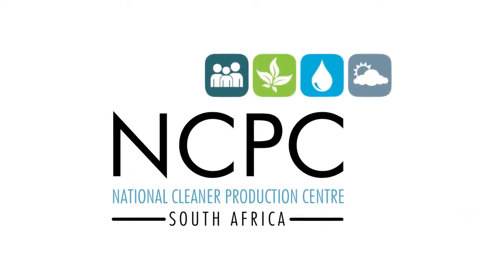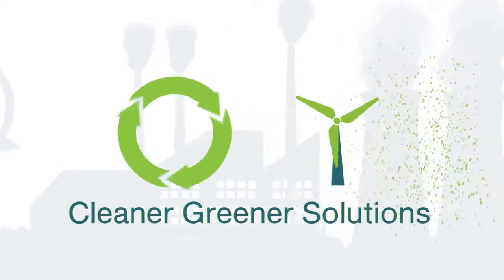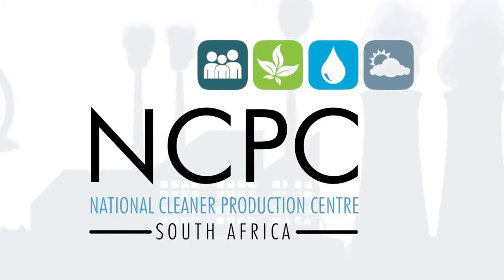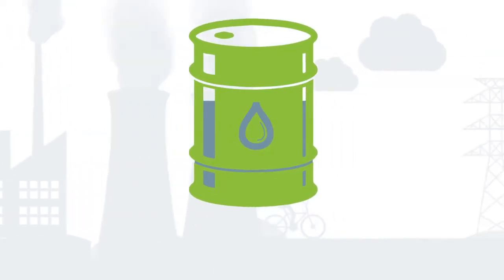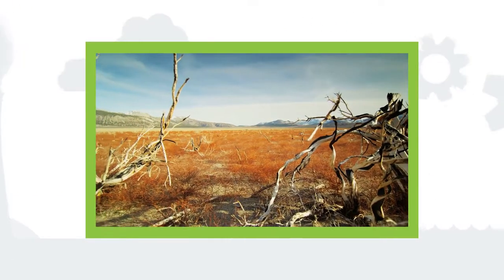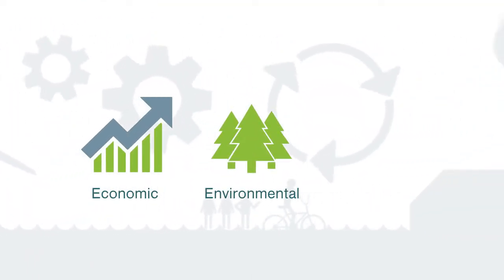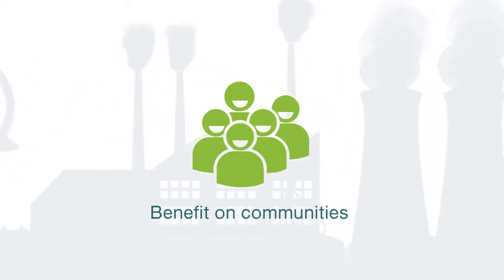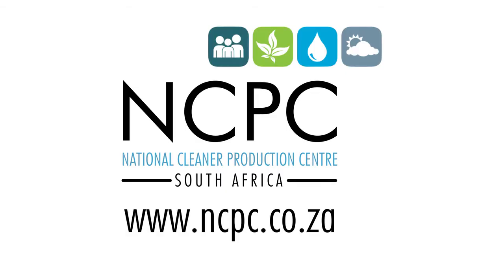1. NCPC-SA RECPtoolkit - Why Adopt RECP?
The NCPC-SA aims to support businesses through their Resource Efficiency and Cleaner Production (RECP) journey by providing South African industry with tools and technical advice. One of the tools the NCPC-SA provides is the RECPtoolkit videos. To view the full suite of videos and other tools
Through RECP companies can achieve significant resource savings with surprisingly little investment – and often quick wins can pave the way to even greater savings.  RECP entails the continuous application of preventive environmental strategies to processes, products and services to increase efficiency and reduce risks to communities and the environment.
The NCPC-SA is a programme of the dti, hosted by the CSIR.